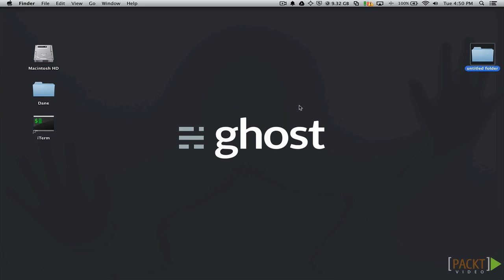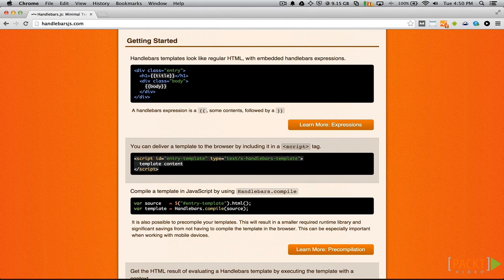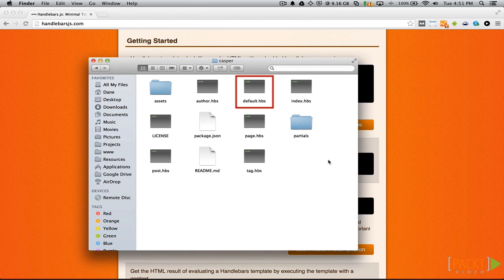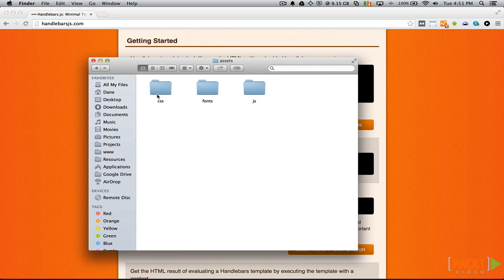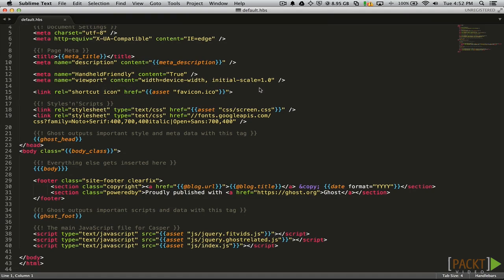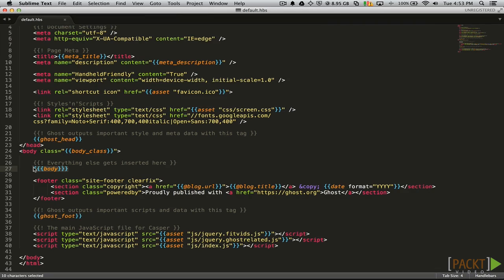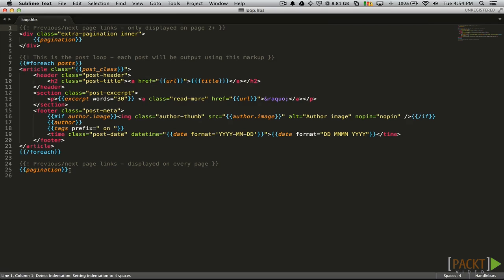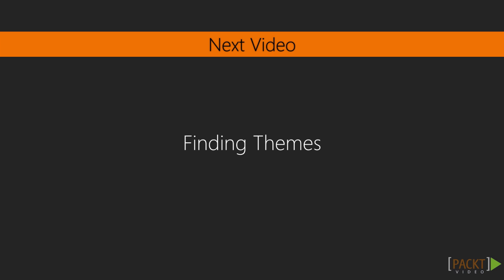Rapid Ghost Tutorial : An Overview of Ghost Themes | packtpub.com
The more you know about how Ghost themes work, the more cool things you will be able to do with your blog. So, we are going to learn about the files and structure that make up a Ghost theme.
• Navigate to the handlebars website in order to learn about the basics of the templating system that Ghost uses
• Open up Ghost’s default theme, Casper, to learn about the files that make up a Ghost theme
• Open up default.hbs to analyze how a Ghost template file works